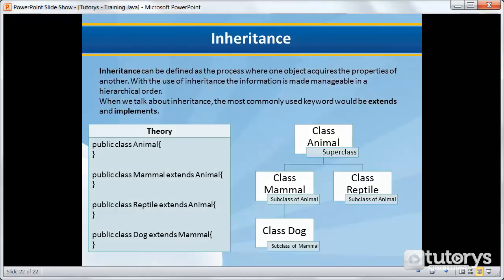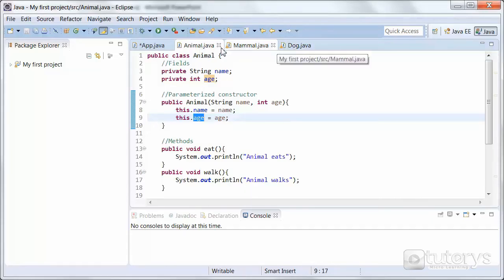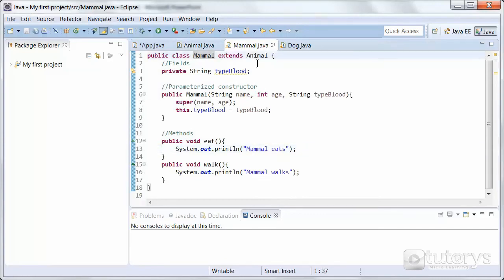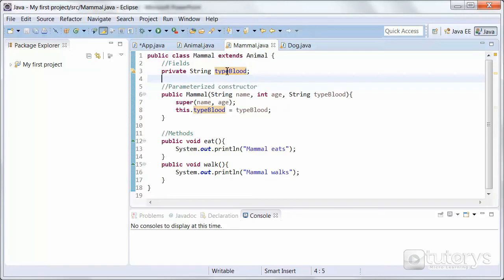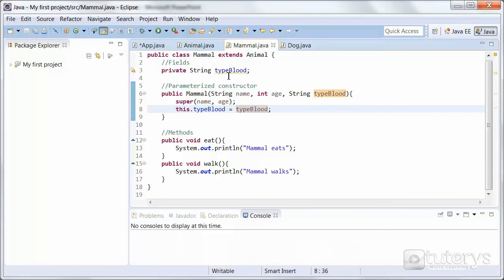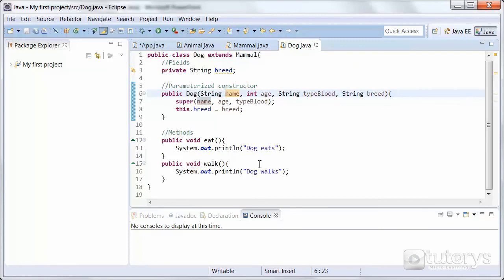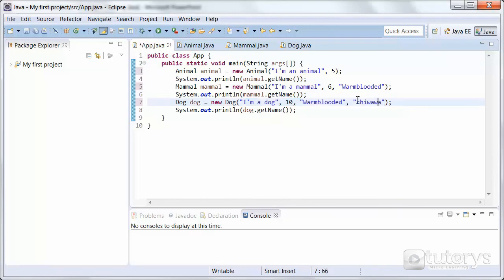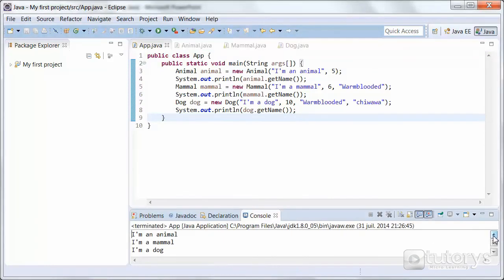How to apply the concept of inheritance in Java?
In this video solution, you'll see how to apply the concept of inheritance in Java.